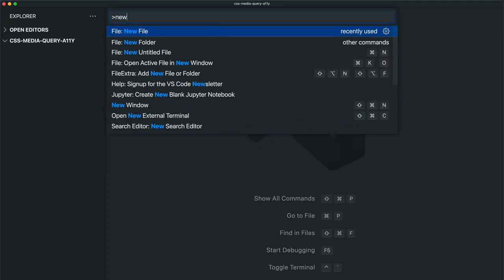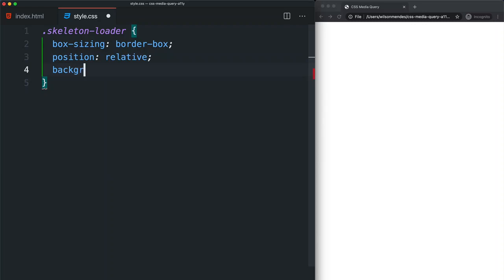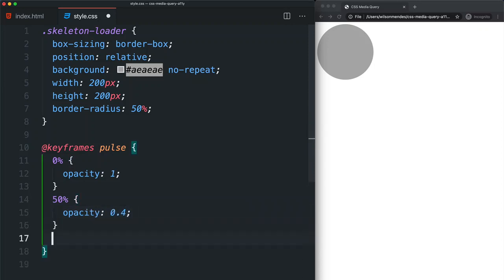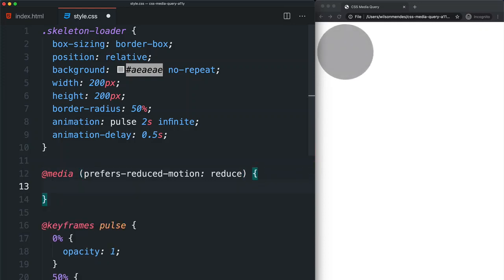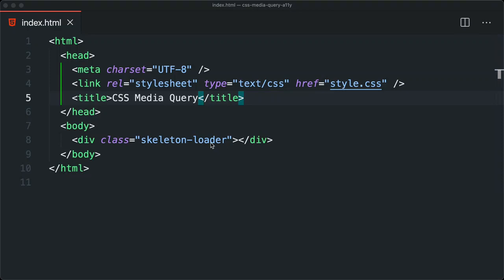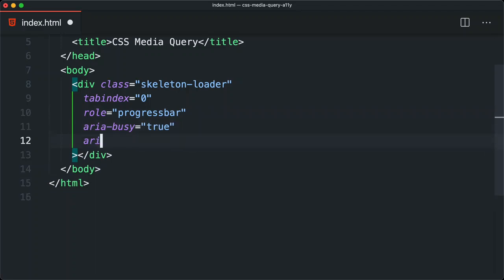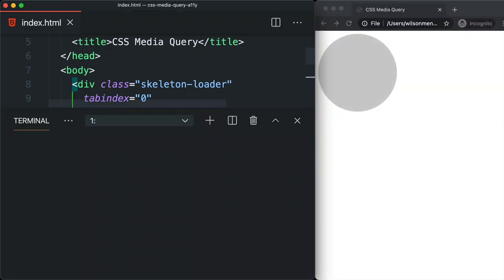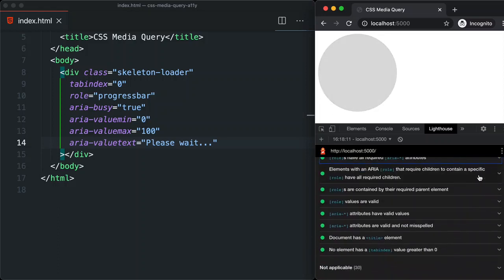Creating Accessible Skeleton Loader Animation from Scratch with HTML and CSS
00:00 - Create skeleton loader using css animations
02:01 - Use prefers reduced motion css media query to improve web accessibility in your app
03:01 - Aria use wai aria attributes to improve web accessibility of your skeleton loader